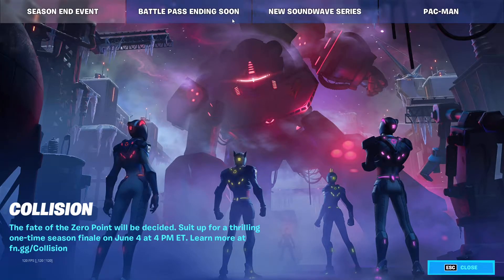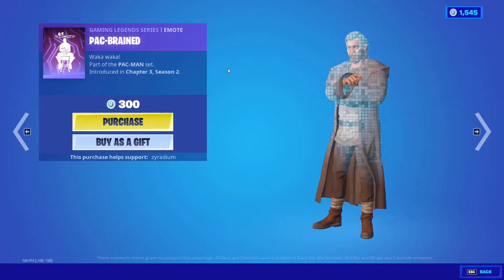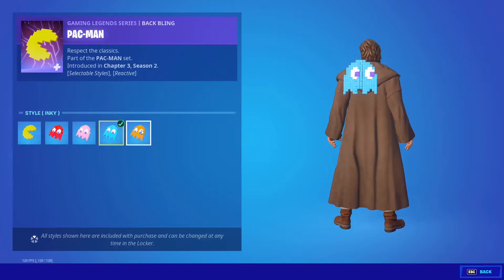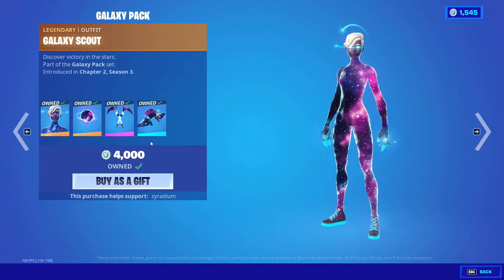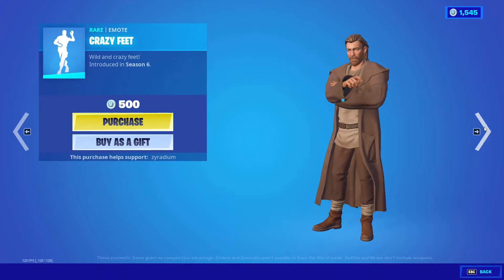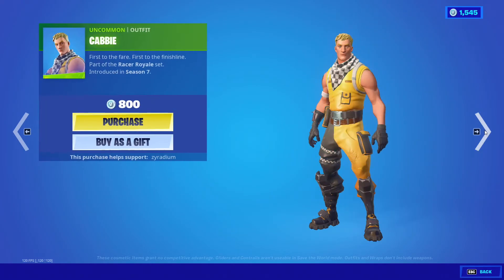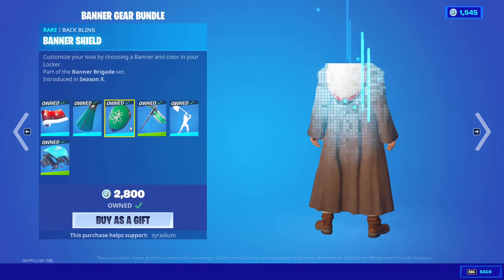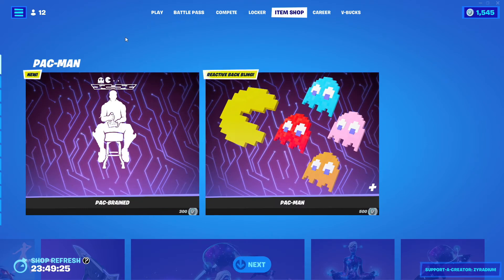New Item Shop 6/1/22 - DAY 152 NEW PAC-BRAINED EMOTE & PAC-MAN BACK BLING